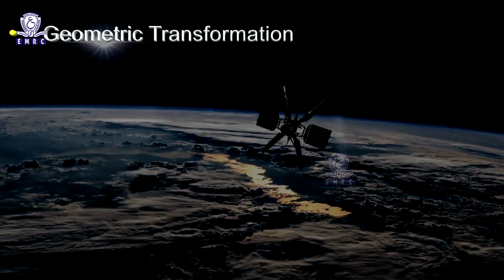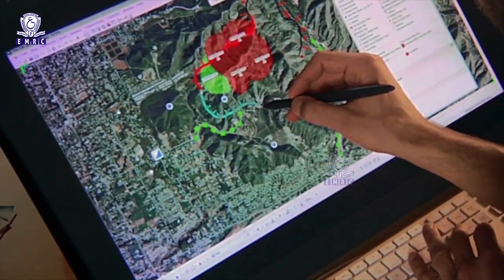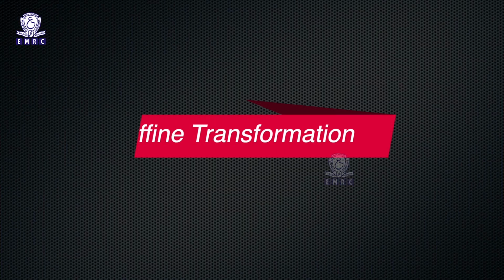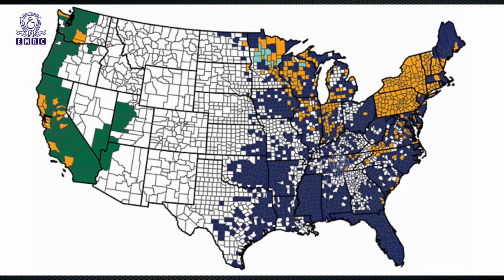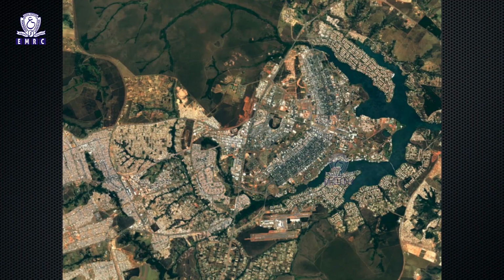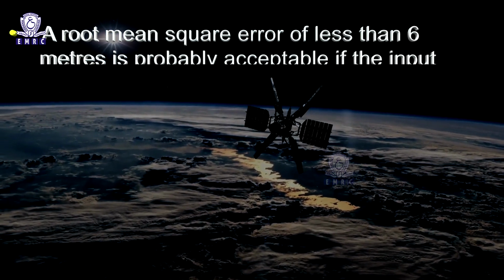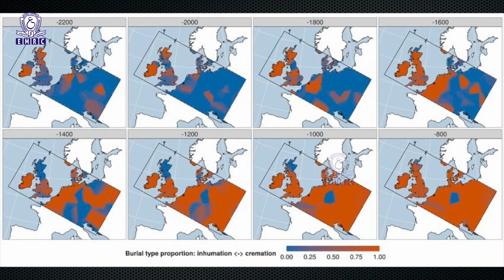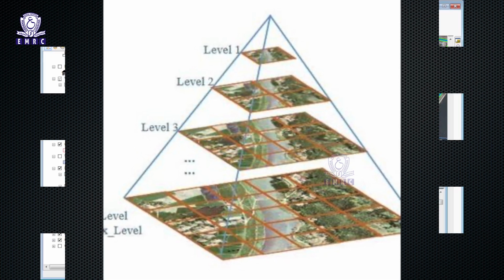09 Geometric transformation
B.A Geography
Geographic Information System (GIS)
09 Geometric transformation
geography geographicinformationsystem Geometric transformation#emrc#